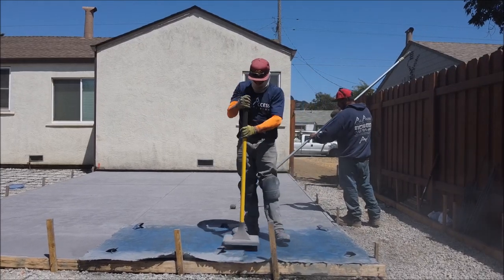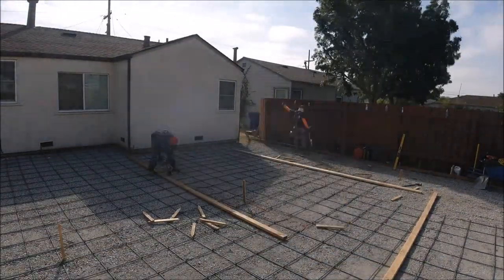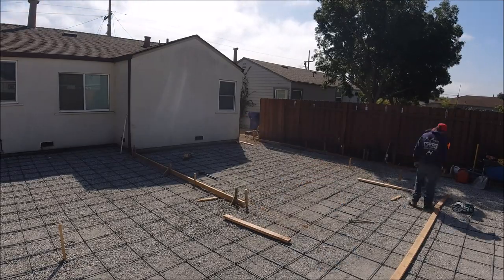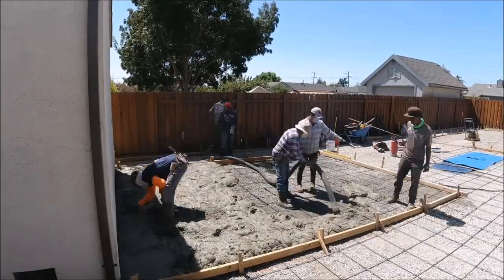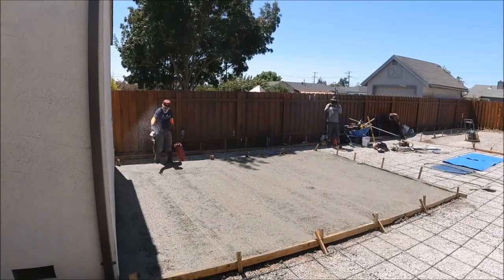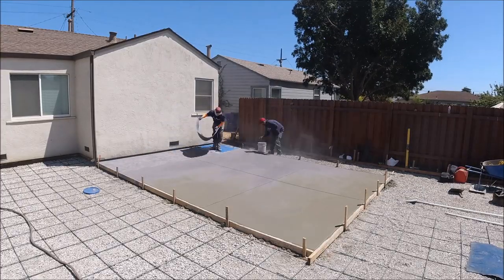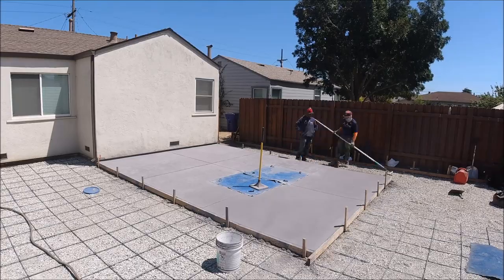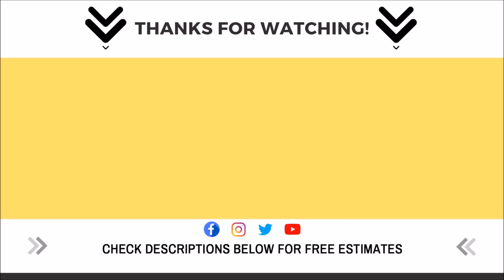How to Stamp Concrete For Backyard Patio | All Access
See how we go about stamping this concrete patio in the back yard.